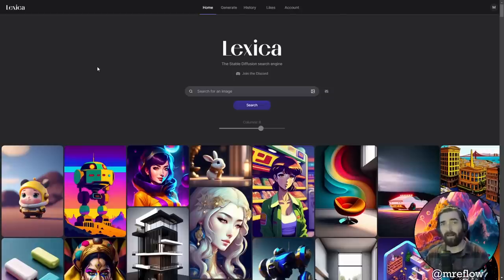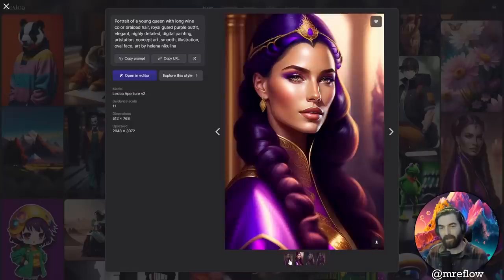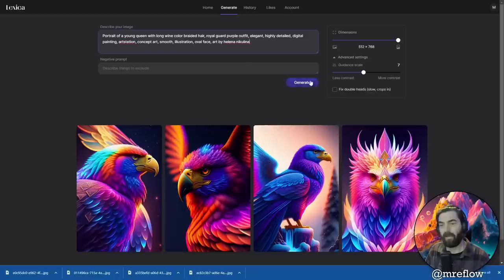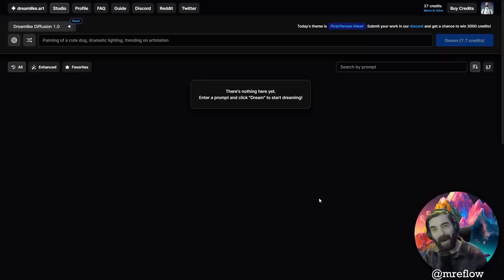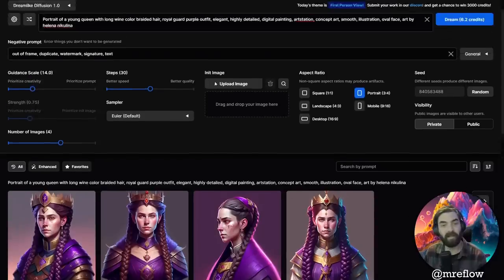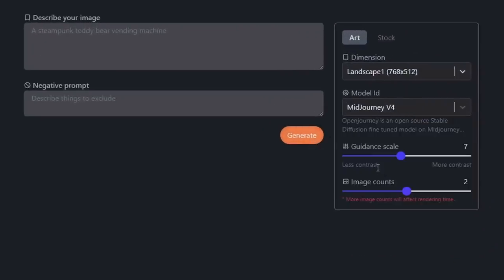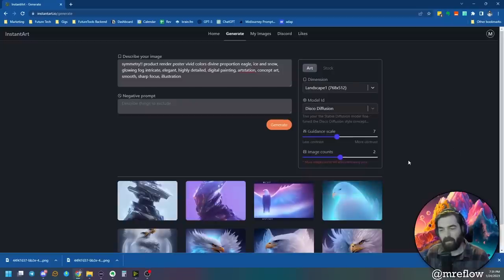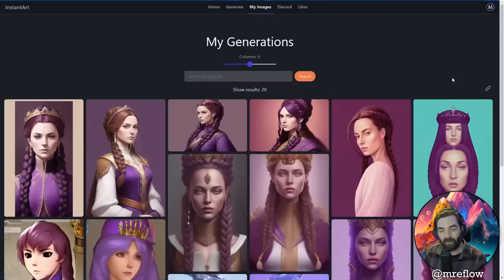3 MidJourney-Like Tools That You Can Use For Free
In this video, I want to explore tools that do nearly as good of a job as MidJourney. In some of my tests, they even came out BETTER than MidJourney. One of these tools I've literally never heard anyone else talk about and it's pretty dang mind-blowing.

0:00 - Intro
0:32 - Lexica Aperture
3:48 - Dreamlike Diffusion
6:53 - InstantArt
10:38 - Comparison of All 3
12:20 - FutureTools